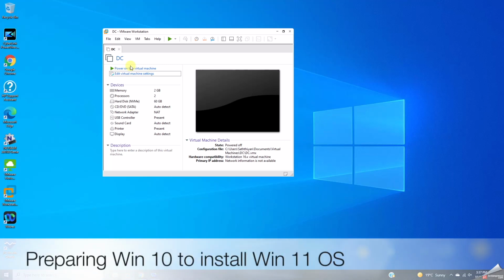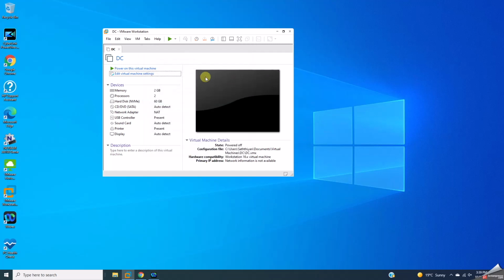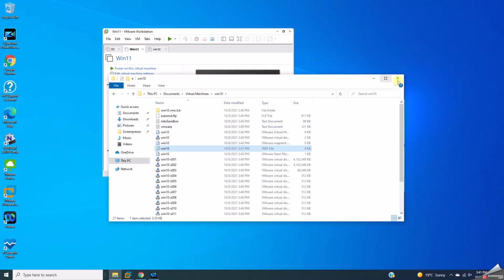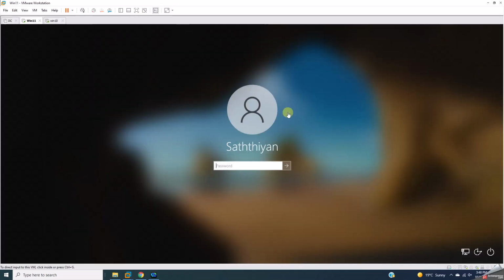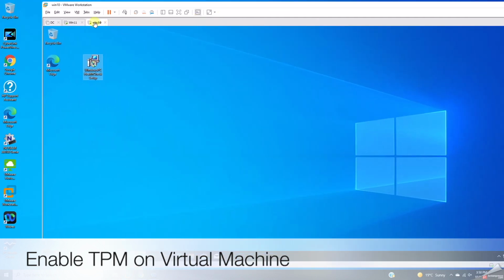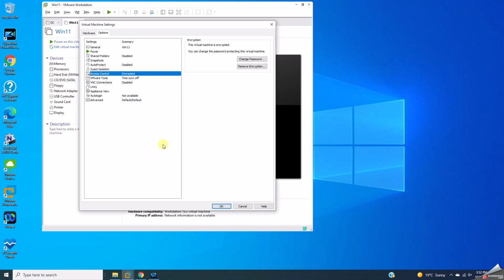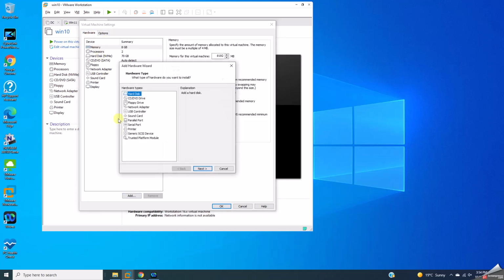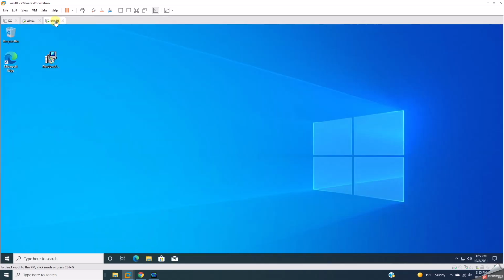Prepare to Install windows 11 on Virtual Machine.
In this video, i will show you how to prepare the virtual machine to upgrade to windows 11 from windows 10.

You need to have TPM enabled to install windows 11 and UEFI must be there with secure boot.

How do we set up this in a virtual machine? Watch this video to see how we can archive this...